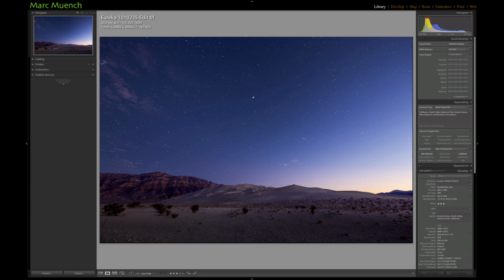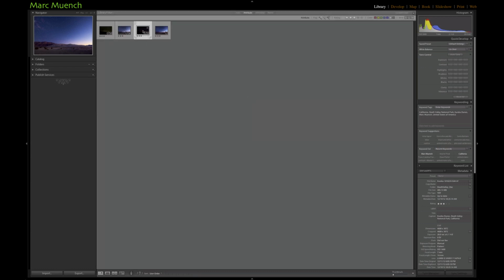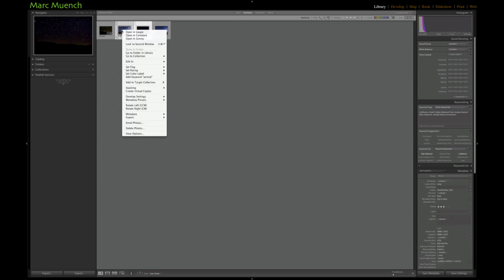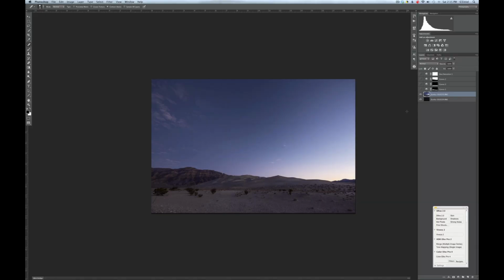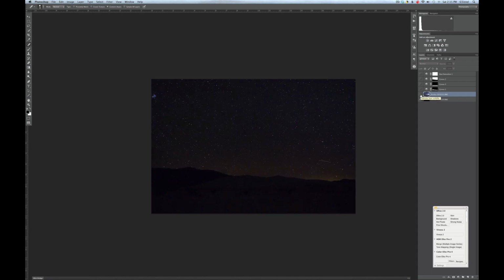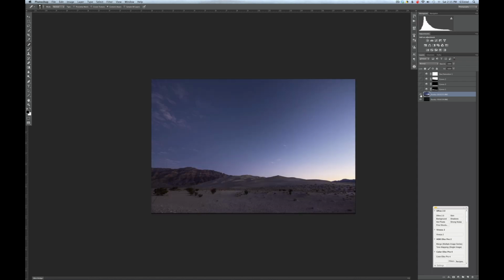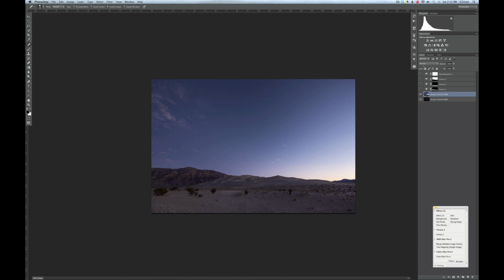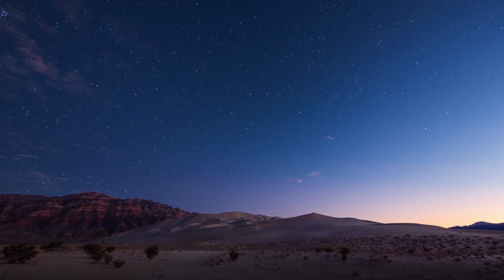Time Bracketing.m4v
Marc Muench and Dave Porter discuss blending multiple exposures into one image